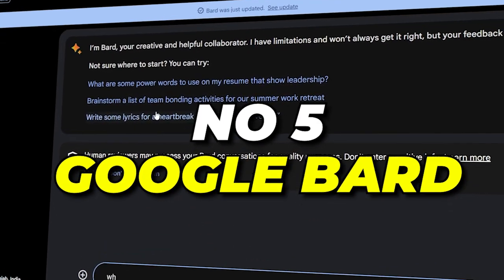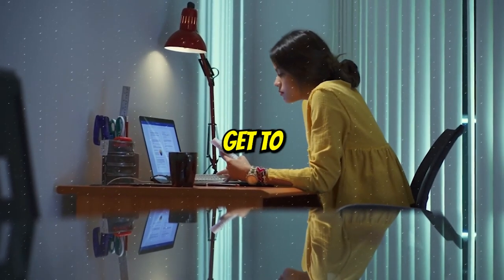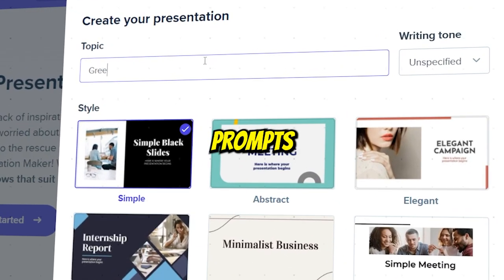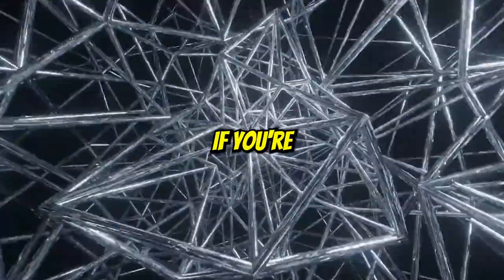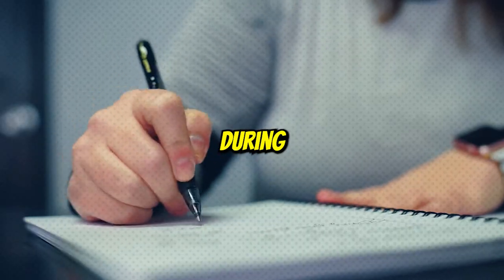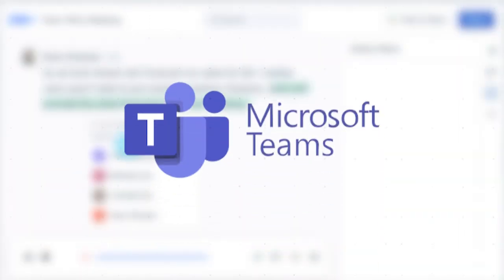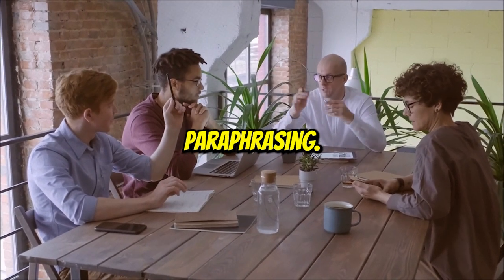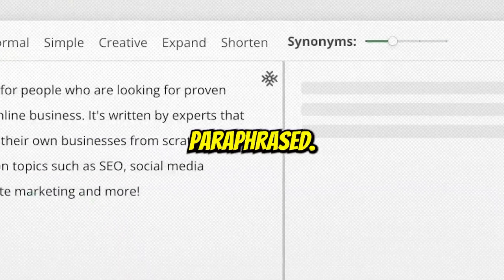Ai Tools That Makes Students 10x Productive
ABOUT VIDEO

Elevate Your Studies and Work with 5 Incredible Ai Tools! Discover Google Bard's magical answers, turn your ideas into stunning presentations with Slides Go, conquer complex math with Stepwise Math, master note-taking with Otter.ai, and perfect your writing with QuillBot. Join us as we unveil these game-changing AI companions that can supercharge your success.

CHAPTERS:::

00:00 = Intro
00:16 = 5
01:00 = 4
01:50 = 3
02:36 = 2
03:36 = 1
04:30 = Outro

Struggling with daily homework, assignments, or unanswered questions? Say goodbye to the hassle! Google Bard is your magic solution. Simply input your questions or problems, and with one click, watch complex questions turn into clear answers. Plus, it's not just for students – Google Bard can even help design your clothing logo. Best of all, it's completely free, no subscriptions needed!

Short on time for school group presentations or university research proposals? Slides Go is the answer! With a vast library of Google slides and PowerPoint templates, it's as easy as signing up, choosing a template, and uploading your content. Watch as this AI tool magically transforms text into engaging, visually impactful slides. It's a must-have for students, perfect for synopsis presentations or thesis projects. Explore premium subscription packages tailored to your project needs!

QuillBot, your AI writing companion! Find the perfect words effortlessly with customizable paraphrasing. Get synonyms, integrate with Chrome and MS Word, and enjoy grammar checks, plagiarism detection, and citations – all for free. Paste your text, click, and see the magic happen!

5 AI Tools Every Student Needs for Mega Productivity
Game-Changing AI Tools for Students
AI Tools for 10x Student Productivity
Smart Student Life Hacks: 10x Productivity with AI Tools
Supercharge Your Studies With These 5 Ai Tools